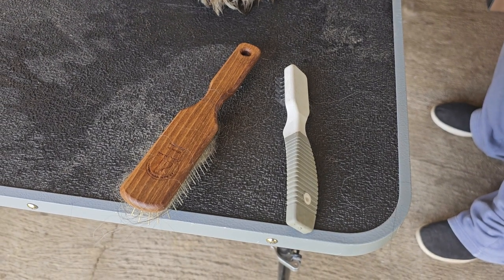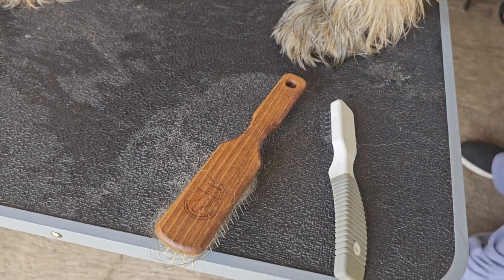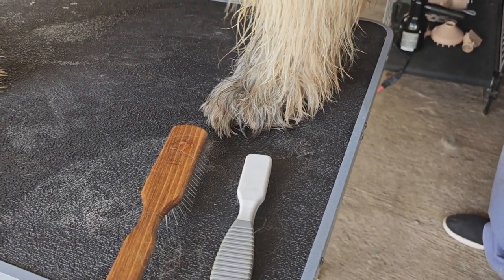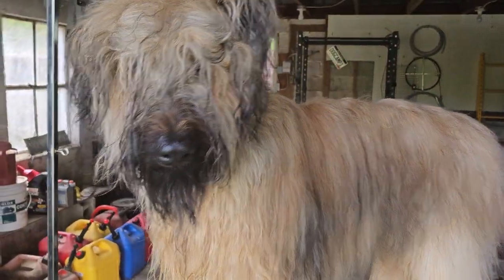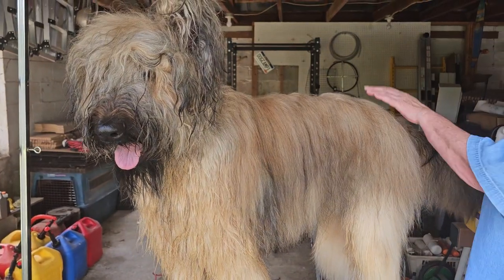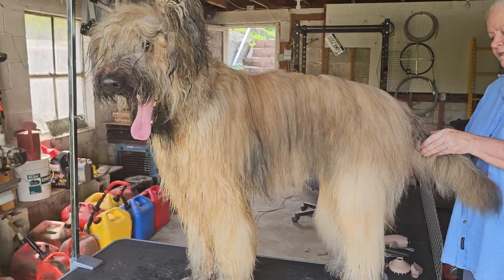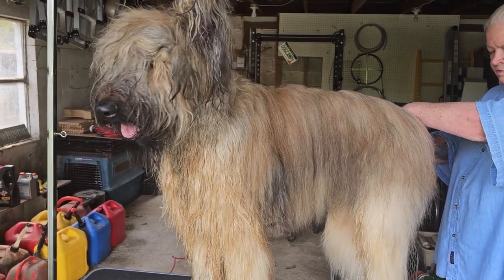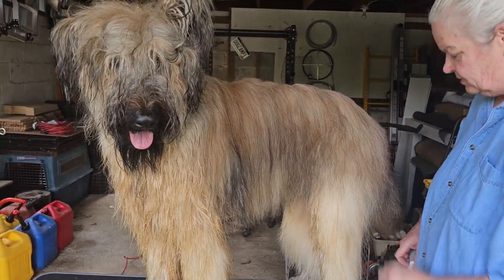Show dog training is training EVERY DOG needs!(1)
People want to slag on show dogs because they have big feels about dog shows, purebred dogs, whatever.

The one thing that show dogs have over most other dogs, especially pet dogs, is they know how to act in the tub, on the table, and they tolerate the touch of total strangers.

I still argue that every dog should be treated like a show dog.

Don't wait to train your dog to stand for bathing, grooming or physical examination.

Start early, stay til the job is done.